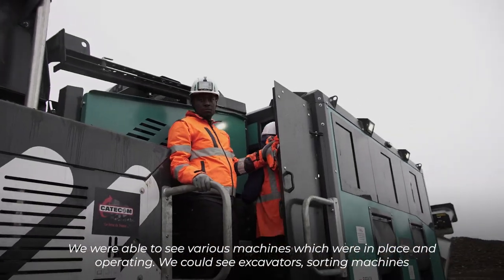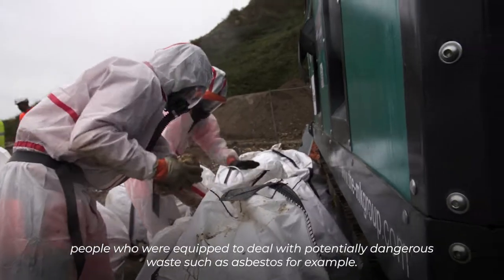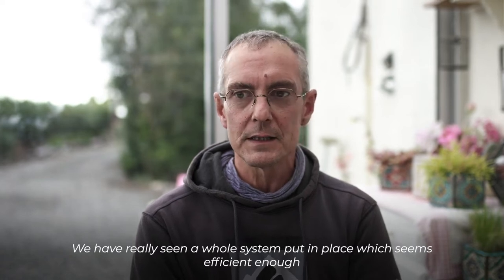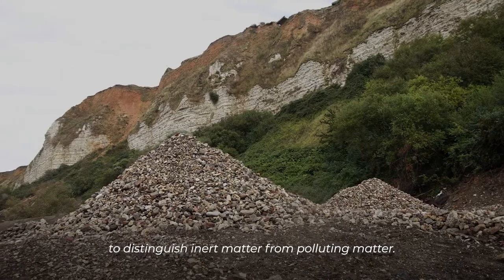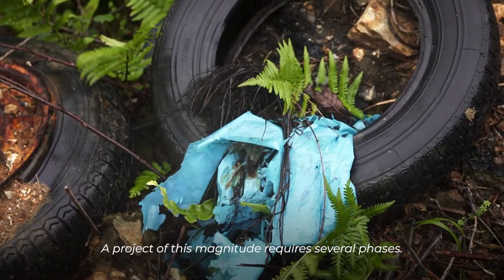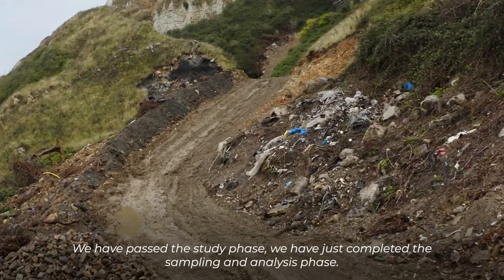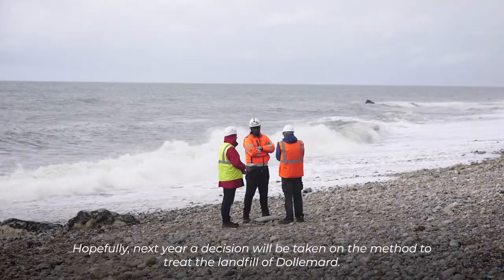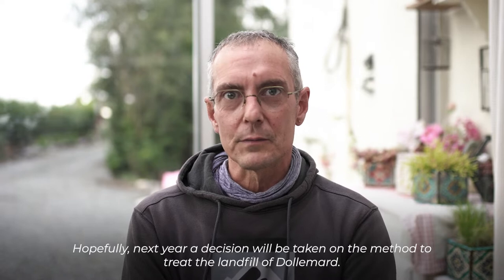France biggest landfill – first tests for excavation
For the past 70 years, these cliffs located near Le Havre have eroded into the sea, slowly releasing 13000 truckloads household and industrial waste.

For the past decade, Surfrider and local partners have asked for excavation, those works start today.

The City of Le Havre invited us to visit the test worksite, which is installed at the foot of the Dollemard landfill.

This site is there to take samples and see if it is possible to sort the waste on-site to define the quantities of material to be removed and treated.

We have really seen a whole system put in place which seems efficient enough to distinguish inert matter from polluting matter.

Hopefully, next year a decision will be taken on the method to treat the landfill of Dollemard.

A propos de Surfrider Foundation Europe :

Surfrider Foundation Europe est une association à but non lucratif, chargée de la protection et de la mise en valeur des lacs, des rivières, de l’océan, des vagues et du littoral. Créée en 1990 par un groupe de surfeurs locaux, elle regroupe aujourd’hui plus de 12 000 adhérents et agit sur 9 pays via ses antennes bénévoles.